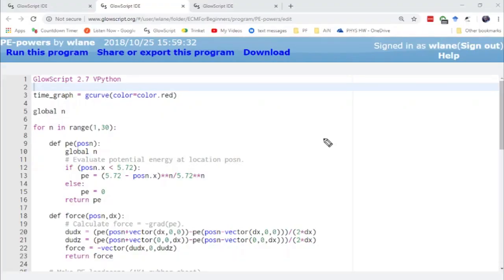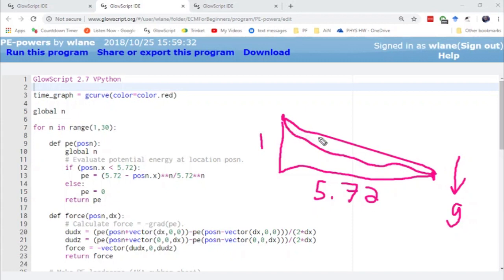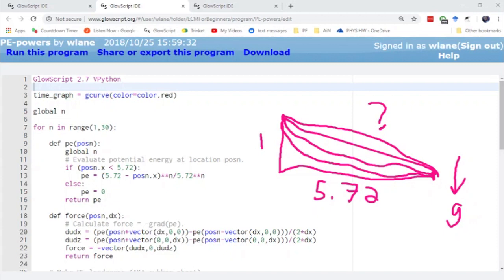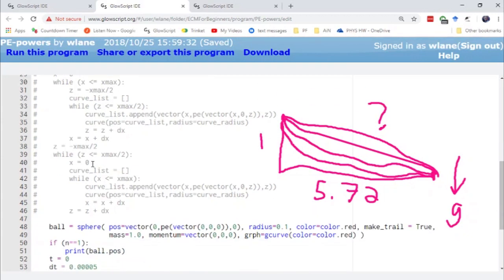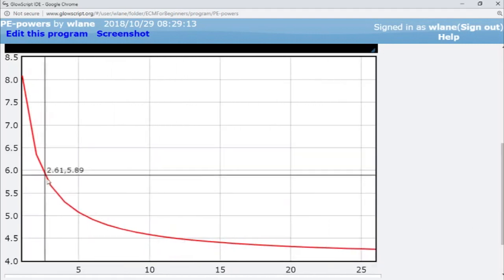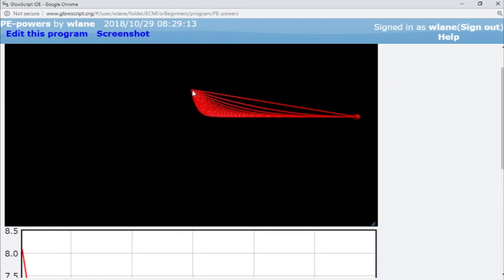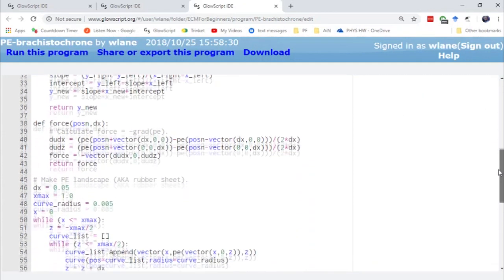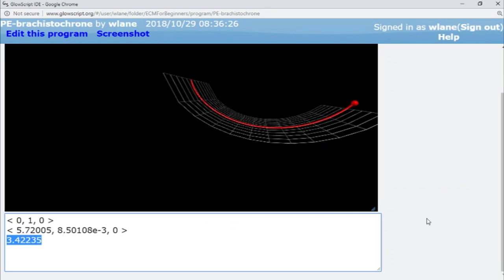Coding the Brachistocrhone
What's the quickest path between a higher point and a lower point? Let's use our potential energy code to find out!

Fan Xinyu

OC ReMix #3200: Super Metroid 'Drowning in Iron Oxide' [Brinstar - Red Soil] by Platonist,
Donkey Kong Country 2 OC ReMix by YoshiBlade: "Be Kind, Rewind" [Stickerbush Symp. (#3635),